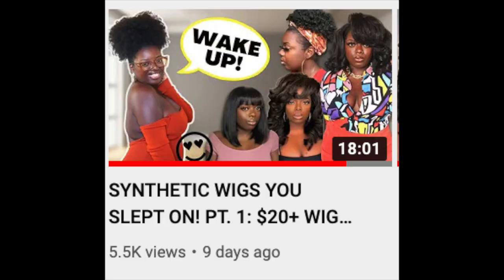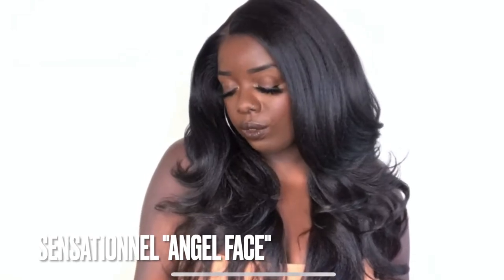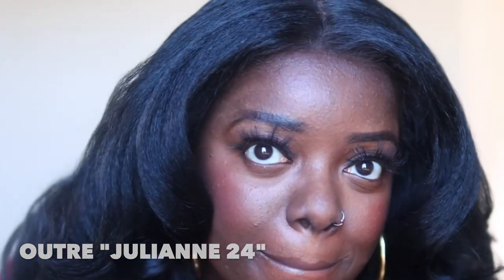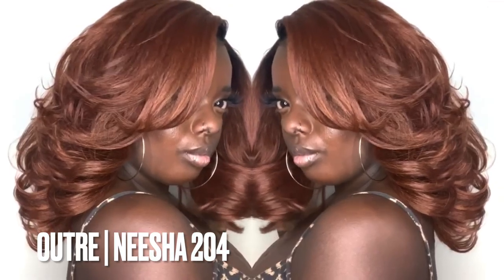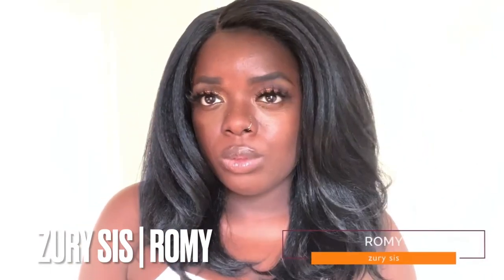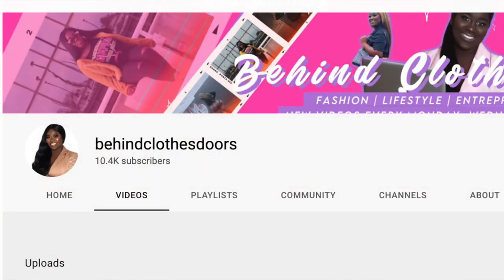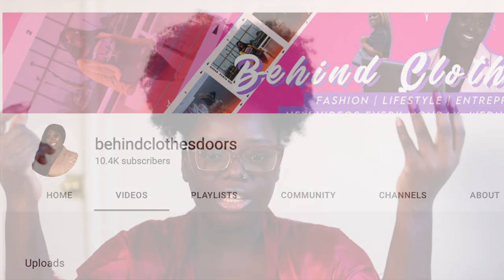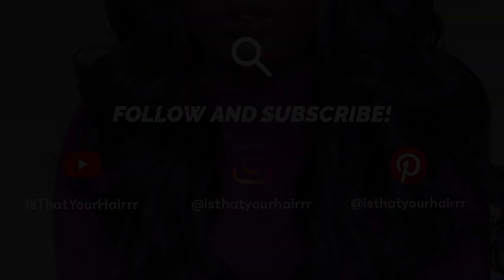SYNTHETIC WIGS YOU SLEPT ON! PT. 2: Textured Wigs! Kinky Coily, Kinky Straight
W H A T   I  AM   W E A R I N G
▷ Red Robe
▷ Afro Kinky ponytail I'm wearing in video (12 inch)
▷ Afro Kinky Ponytail (similar style as mine in video with good reviews)
▷ Afro Kinky Ponytail (another similar option)

T I M E S T A M P S  +  A L L   H A I R   I N F O
0:00 | Intro

2:00 | Sensationnel ANGEL FACE

3:36 | Outre NEESHA 207 (gray colors available!)

5:58 | Outre NEESHA 204

7:51 | Zury Sis ROMY

9:00 | Where Are The Other Synthetic Wig Companies?

10:49 | Outre HAWAIIAN HOTTIE

12:11 | Outre ELECTRA FRO

13:53 | Vella Vella PEPE
(no review) Check out Vella Vella Bounce Bob

15:38 | Cee and her sister make a cameo lol!

16:30 | Outre EVERY 15

18:10 | Outre NEESHA 206 (gray colors available!)

Love Always,
Gwladys